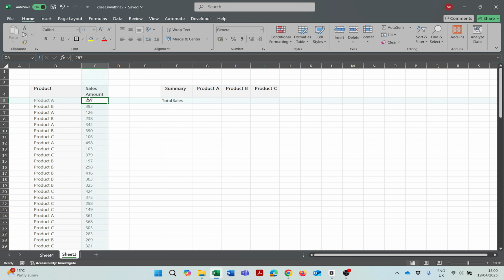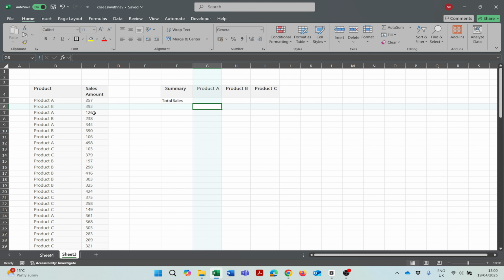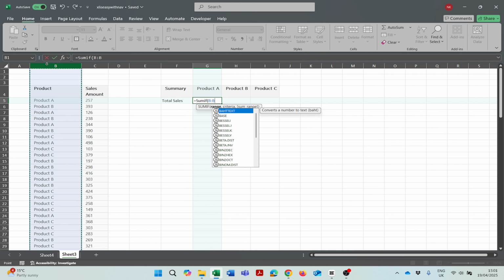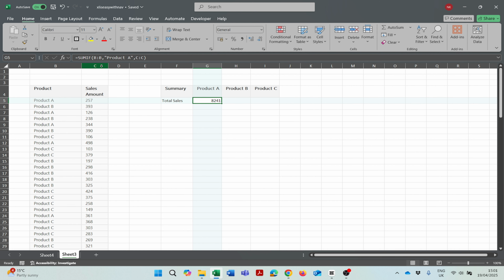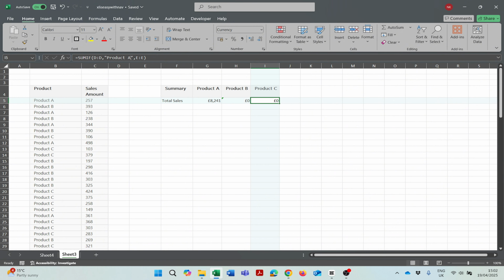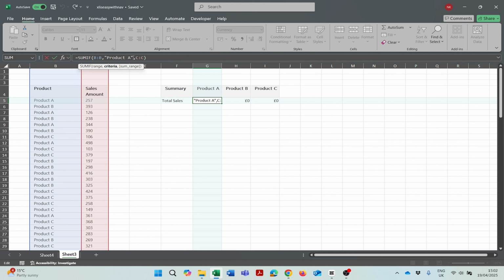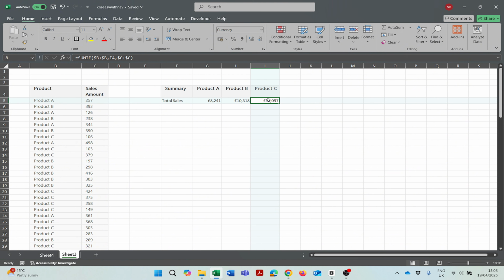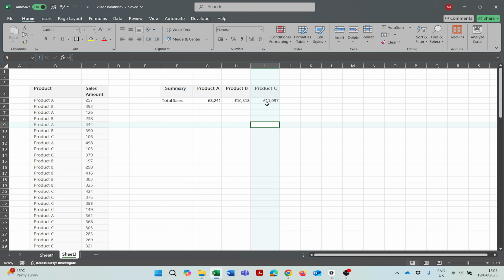SUMIF FUNCTION l TUTORIAL 5 l Calculate total SUM of values or range based on specific criteria!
In this video, we explore the powerful SUMIF function in Excel.

What You'll Learn:

1. How to use the SUMIF function to sum data based on specific criteria.
2. The difference between manual data addition and using SUMIF.
3. Practical examples to illustrate the efficiency of SUMIF.

Why Watch?

Manually adding data based on criteria can be incredibly time-consuming and prone to errors. By mastering the SUMIF function, you'll streamline your workflow, increase accuracy, and boost your productivity. Whether you're a student, professional, or Excel enthusiast, this tutorial is for you!